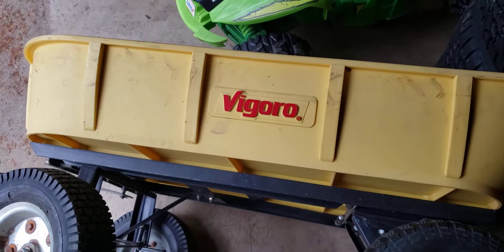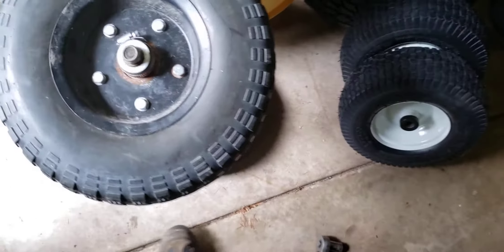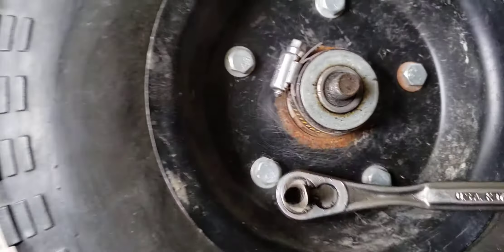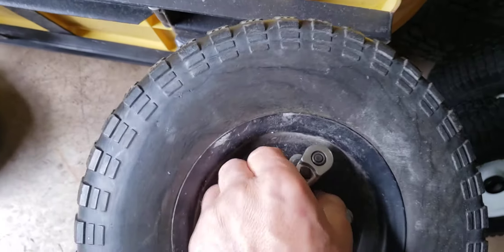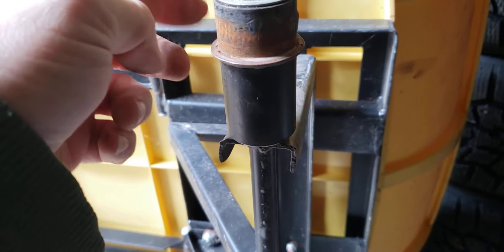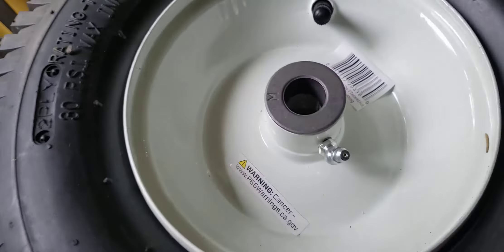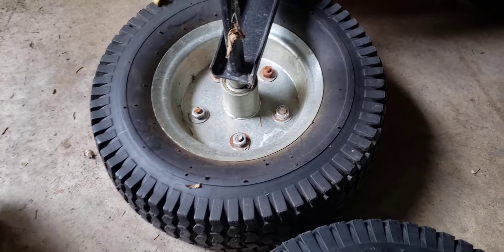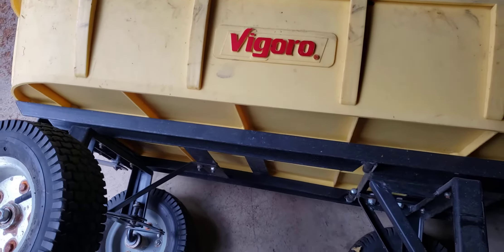Vigoro dump wagon wheel removal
Hello, trying to replace the broken wheel on this Vigoro Dump Wagon. Guessed at the purchasing of the replacement wheel but I'll have to add 1 or 2 flat washers to space the wheel hub from the wagon frame. maybe I'll post the installation video.

10/25/2020